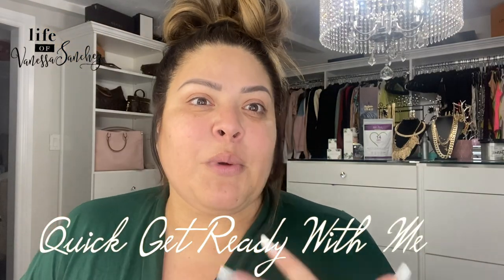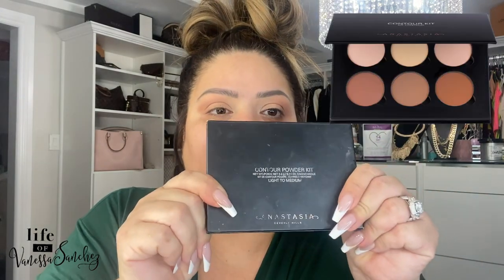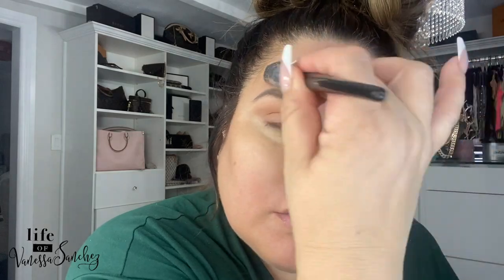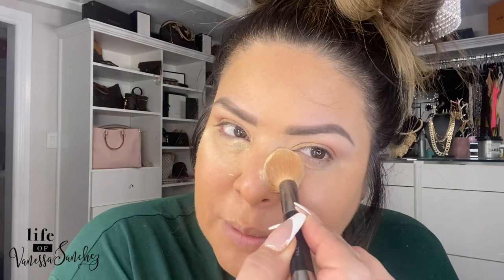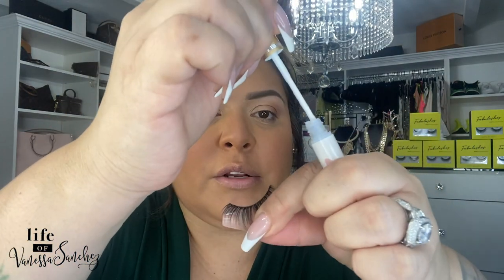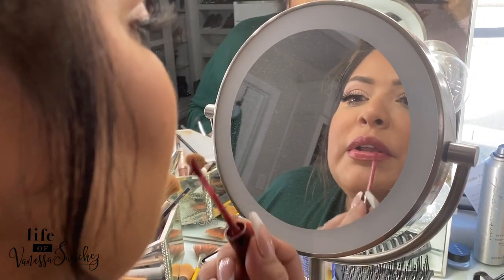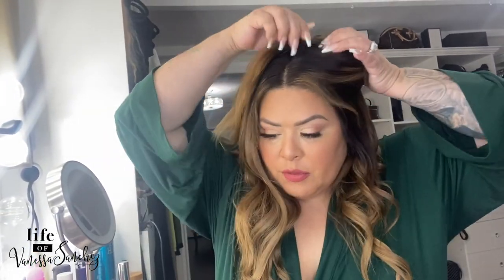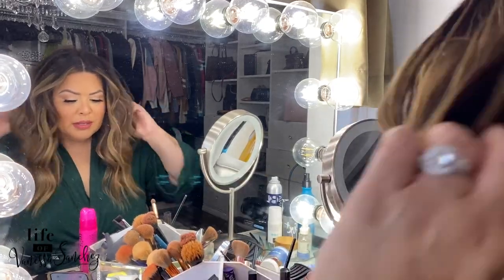Quick Get Ready With Me! Makeup & Hair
Hello, my name is Vanessa Sanchez. Join me and my family on our crazy adventures!

 get ready with me for work. This is my everyday quick routine